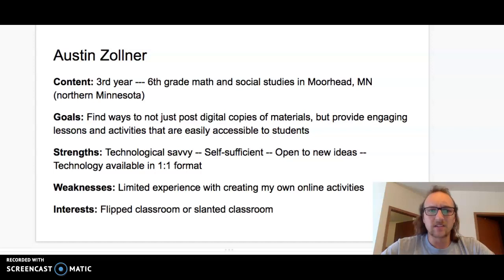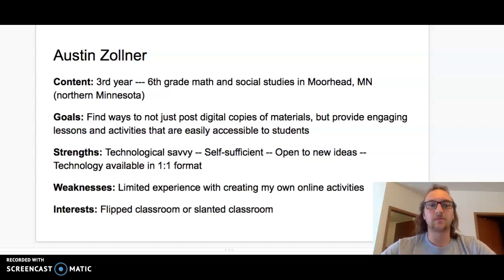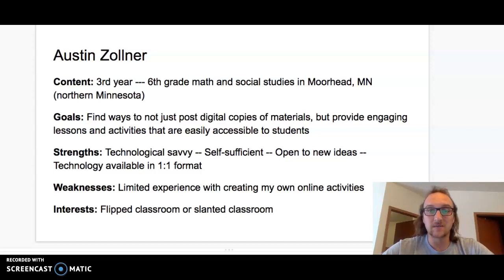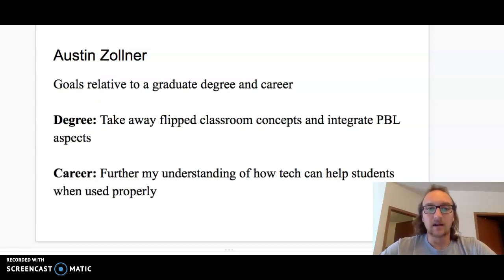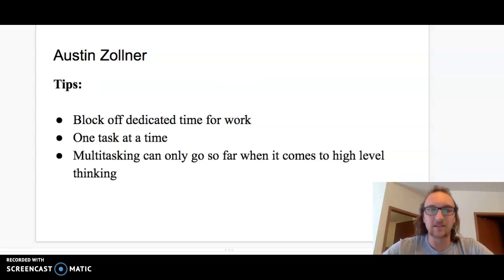MIT 806 Introduction